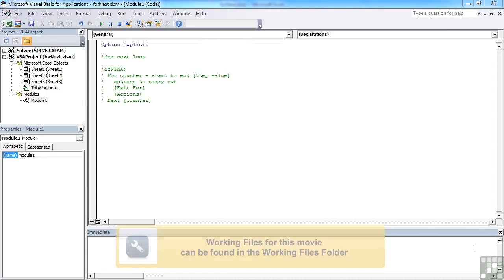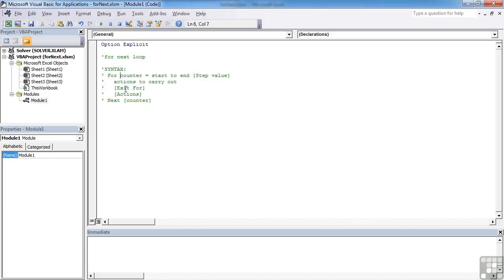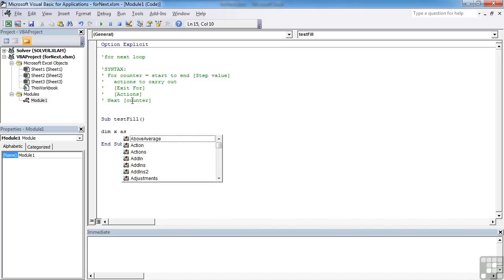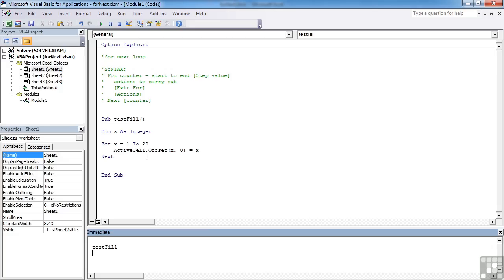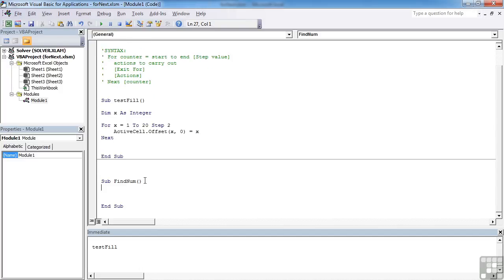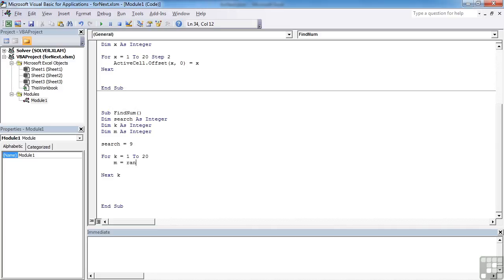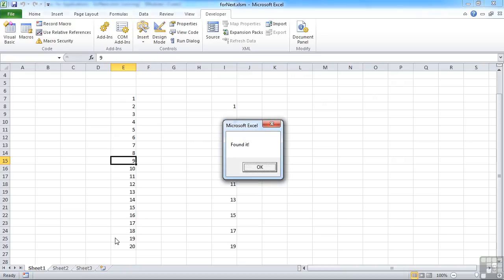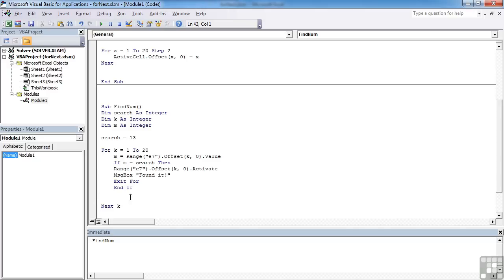0706 The FOR NEXT Loop